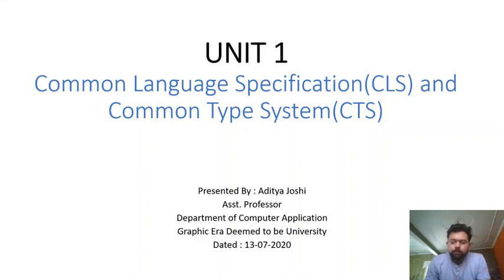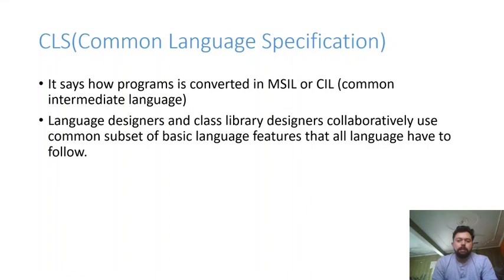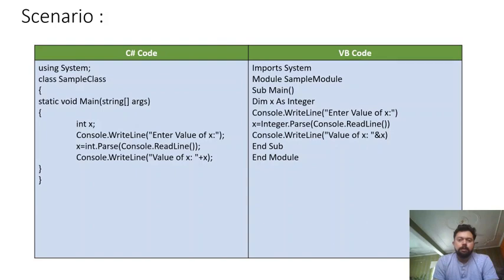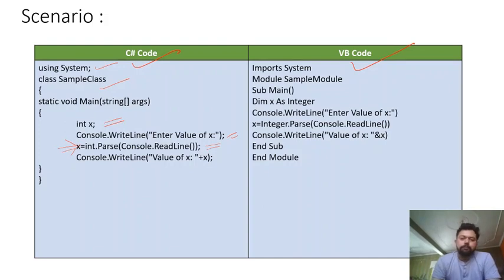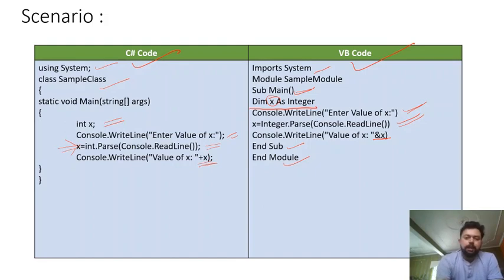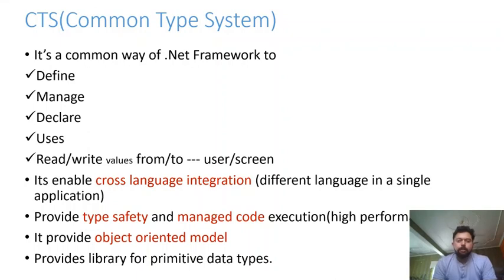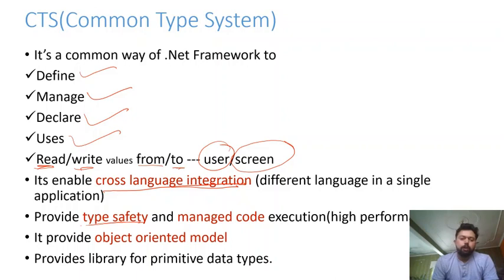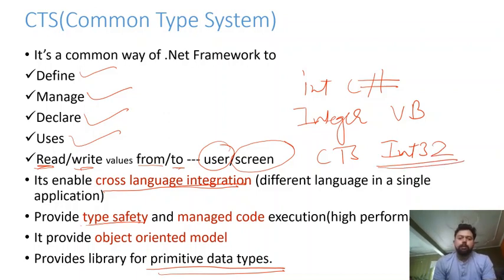Tutorial 5: CLS and CTS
This video gives overview of Common Language Specification and Common Type System.